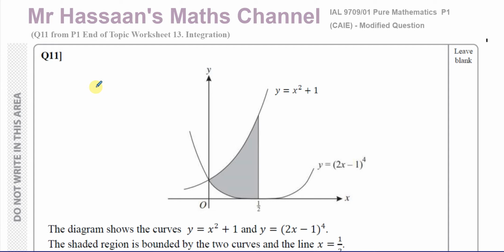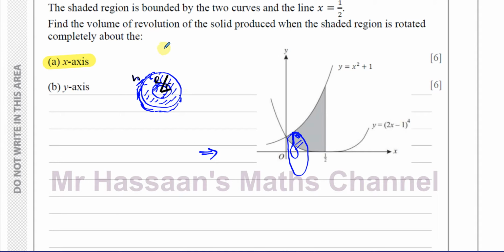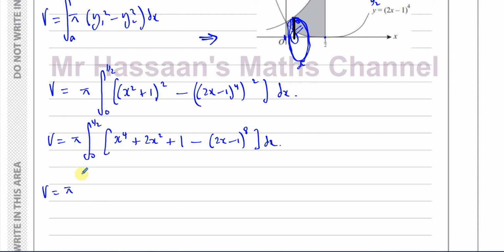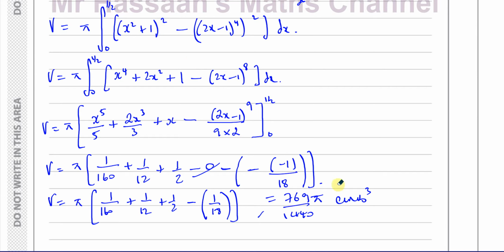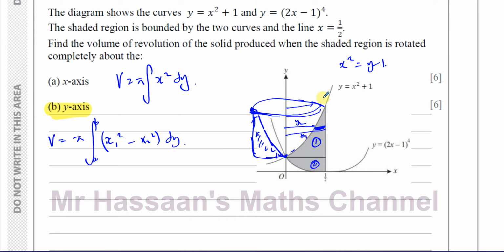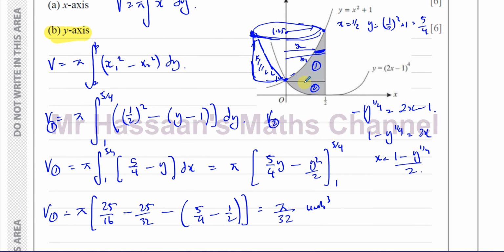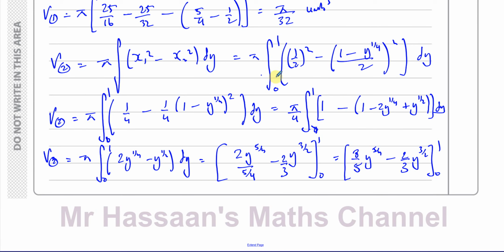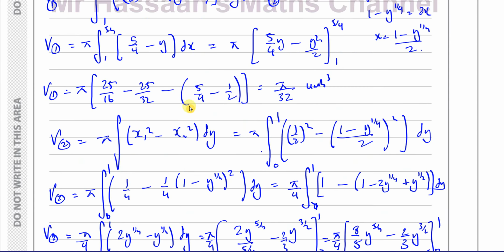[11] CAIE, 9709 End of Topic Worksheet 13, Integration - Volumes of Revolution between Curves